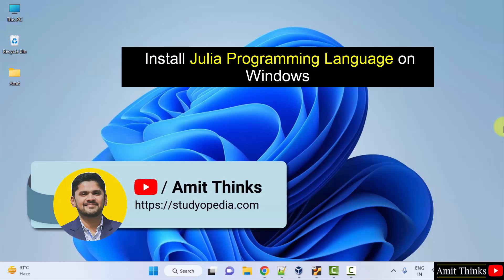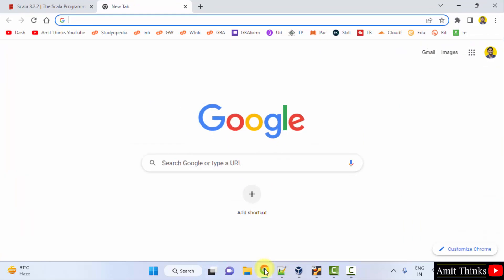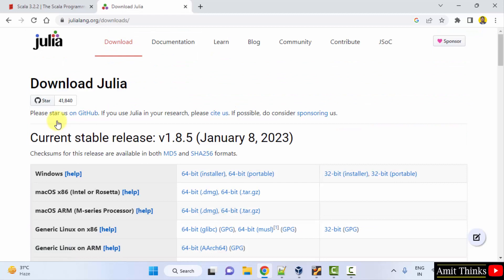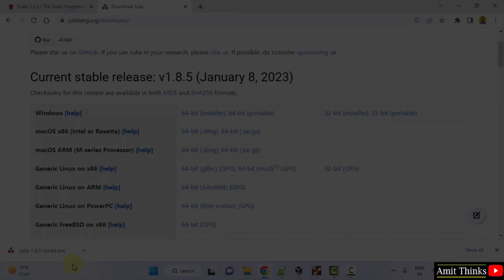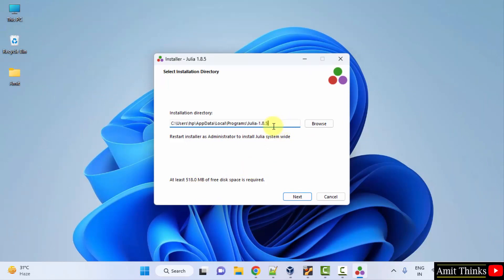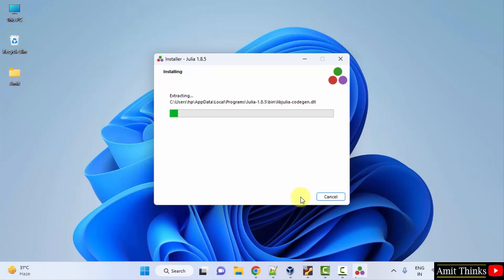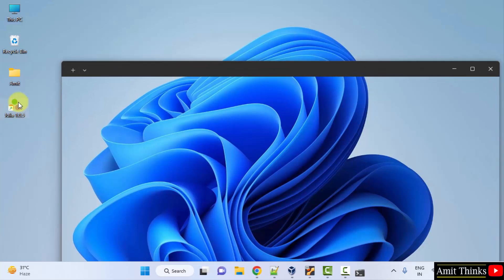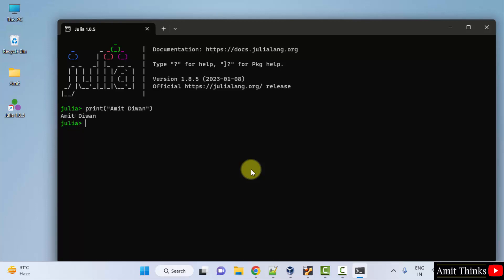How to install Julia on Windows 10/ 11 | Amit Thinks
In this video, learn how to download and install Julia on Windows. Julia is a high-level, dynamically typed programming language.